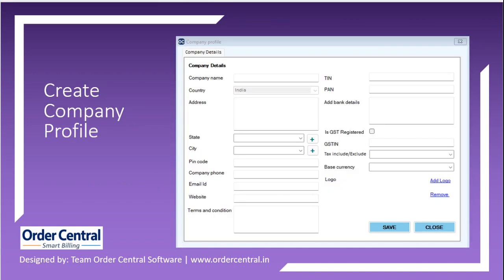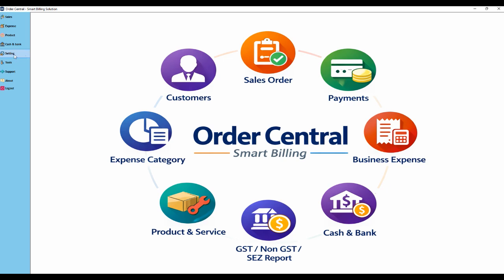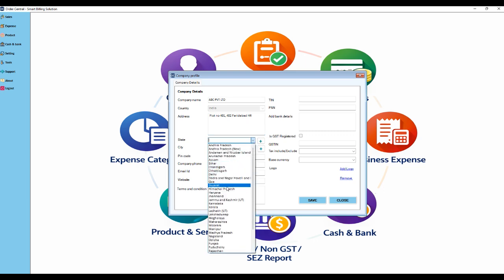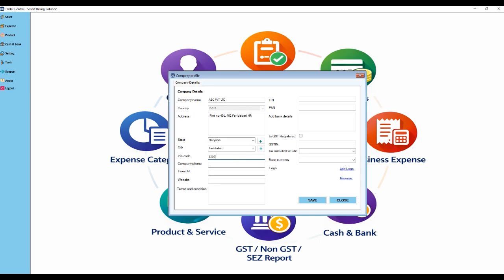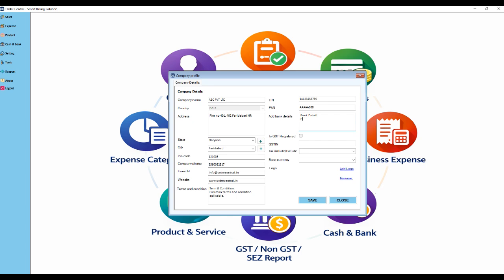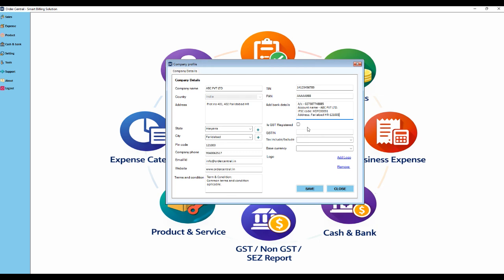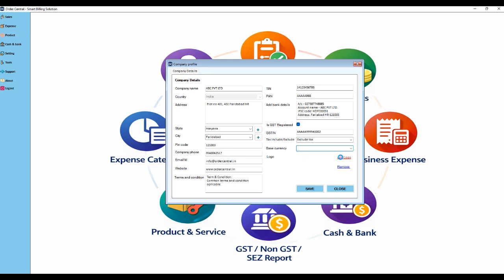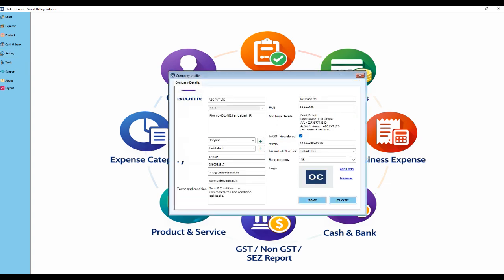Create company Profile English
Create company Profile / Setup company profile
Create legal entity in Order Central - smart billing software.